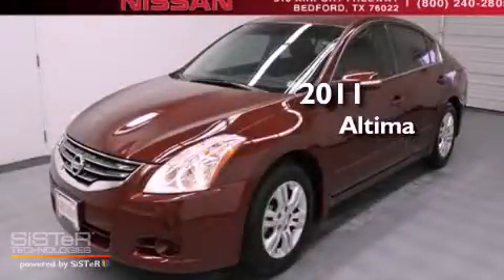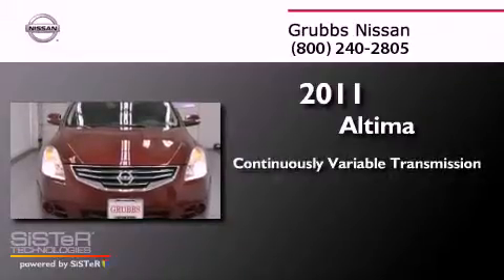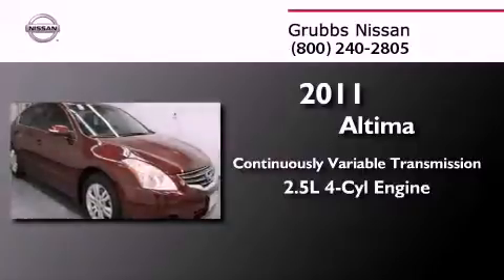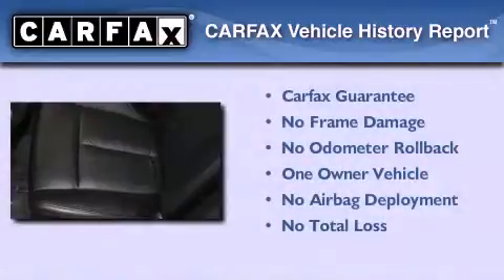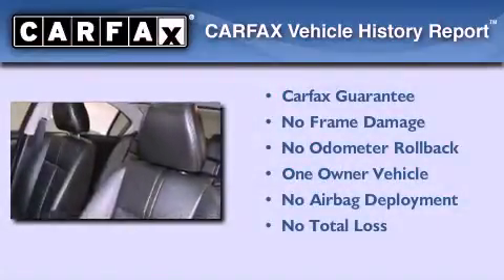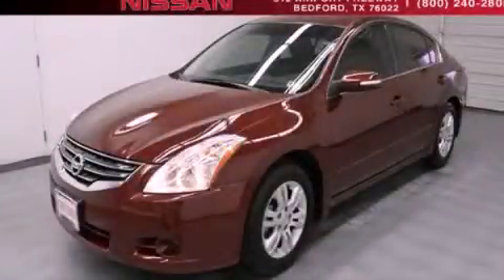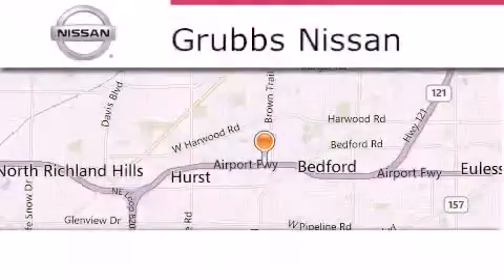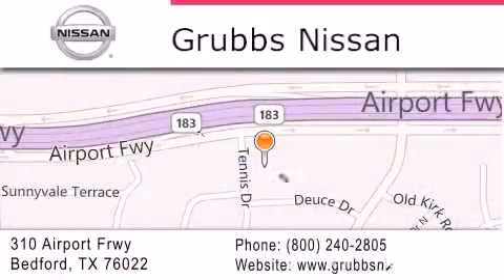2011 Nissan Altima Dallas TX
Year : 2011
 Make : Nissan
 Model : Altima
 Engine : 2.5L 4 cyls
 Trans . : CVT (Continuously Variable)
 Exterior : Maroon
 Miles : 12,505

 Stock : N4625B